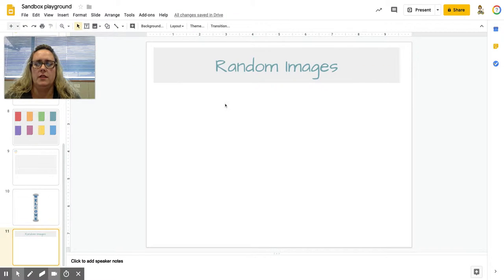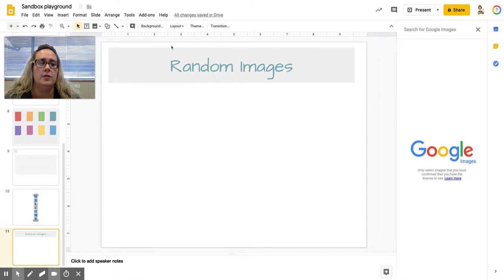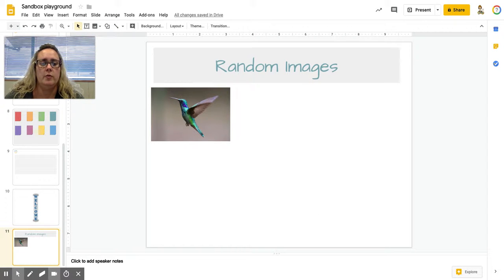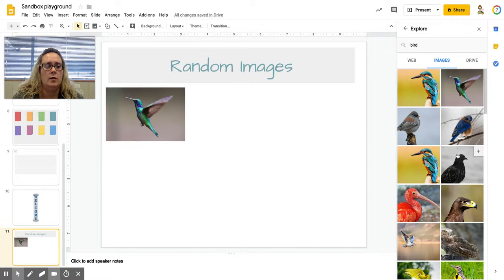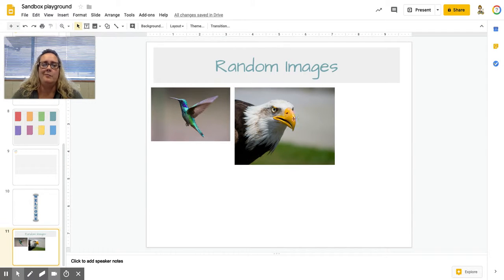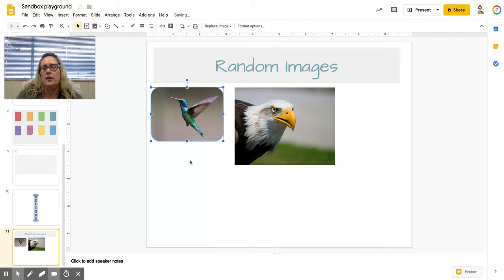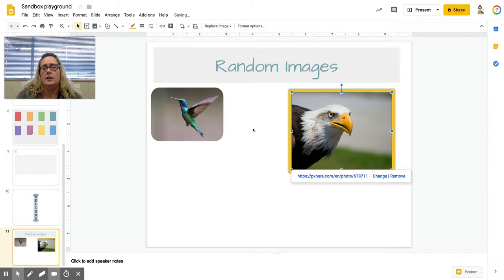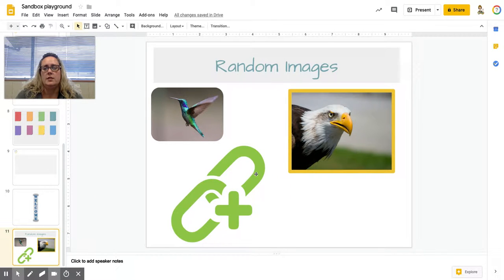Inserting Images - Google Slides